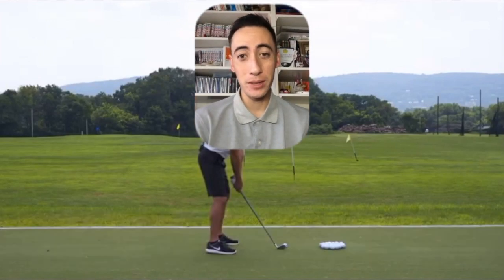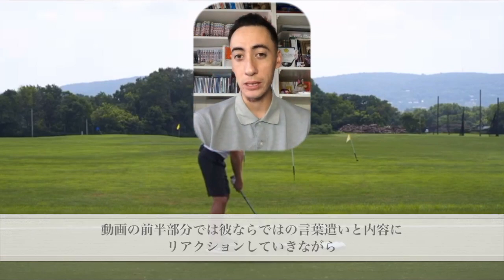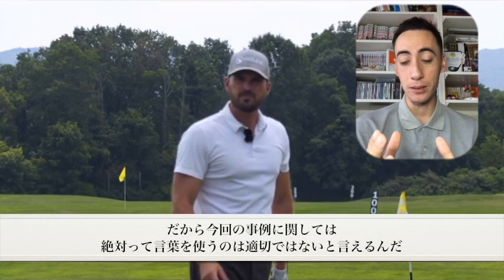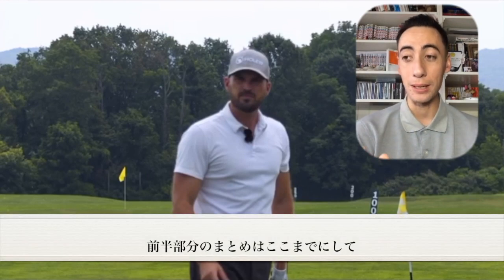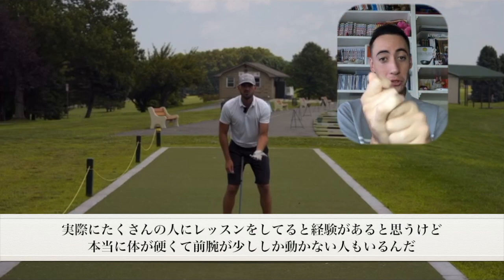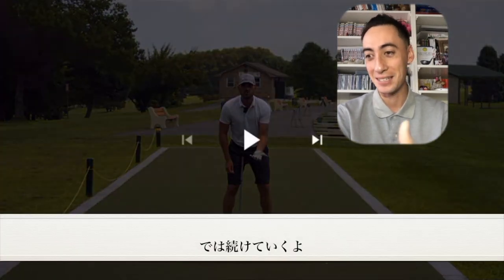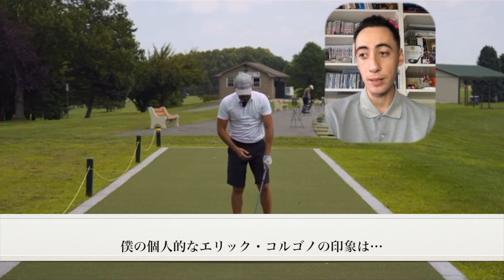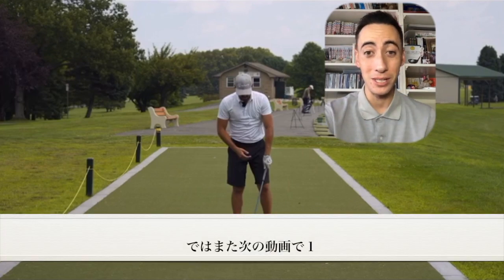#242 YouTubeのレッスン動画には要注意！真意をしっかり読み取ろう！